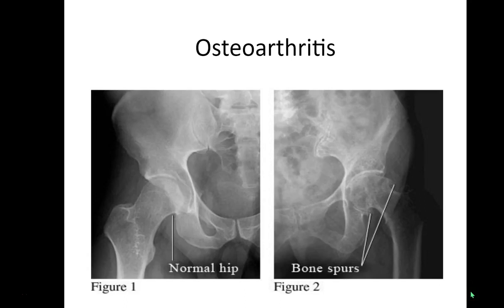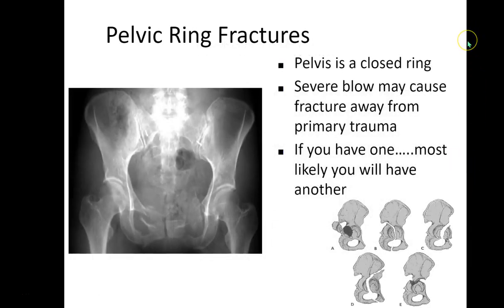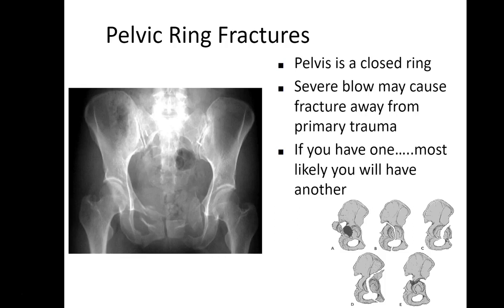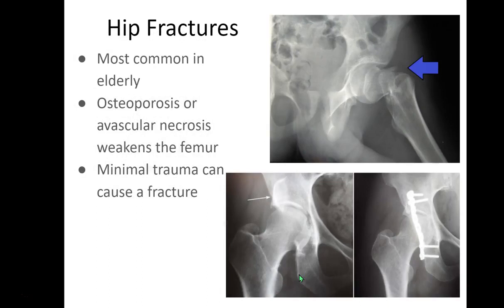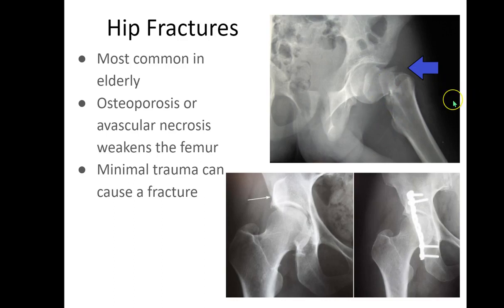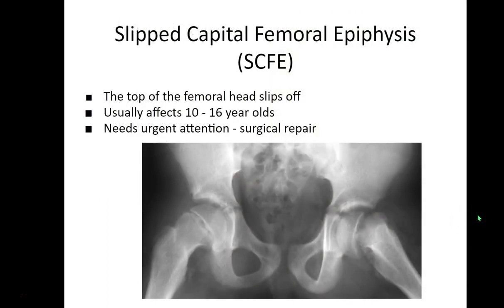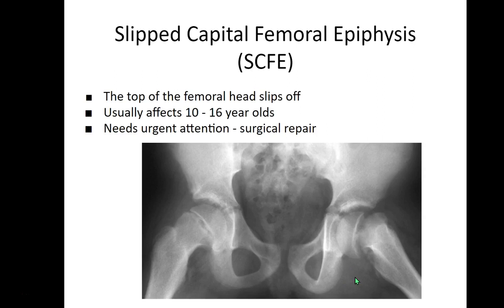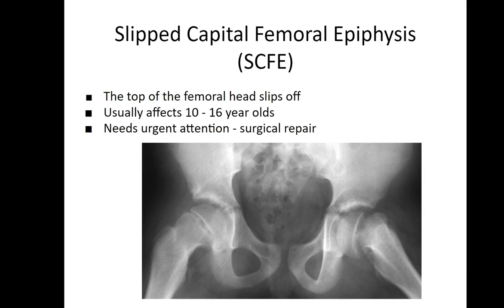Pelvis and Hip Pathology Part 2 of 2